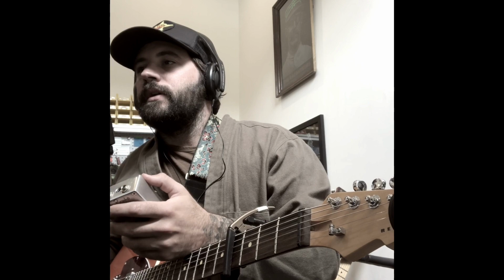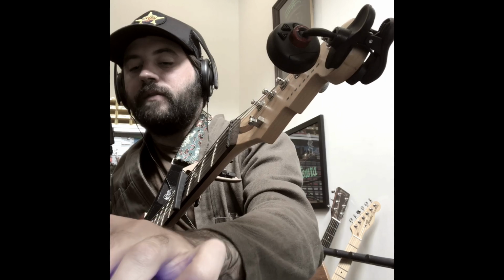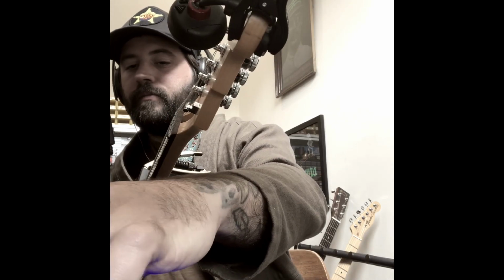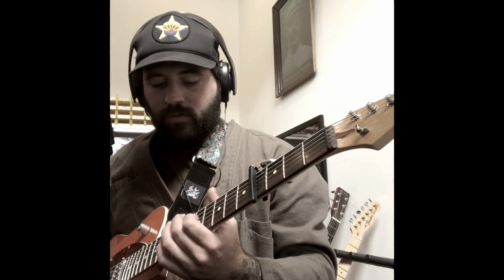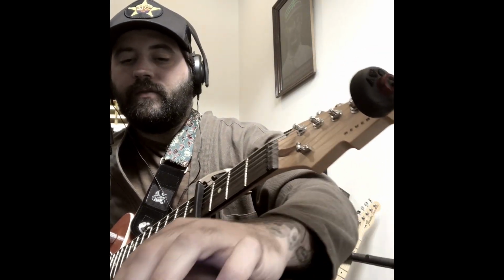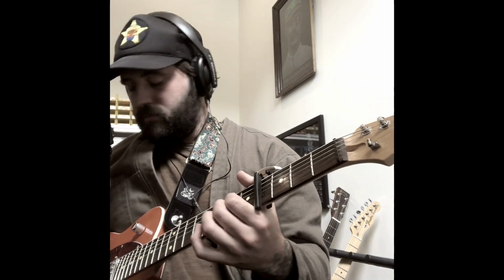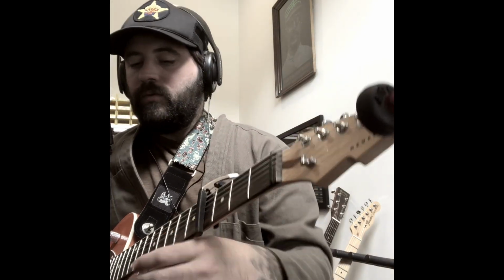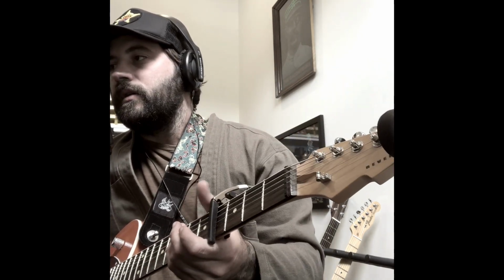Validity Sensor Reloaded - Walkthrough and Discussion